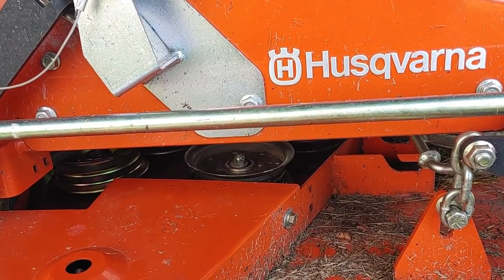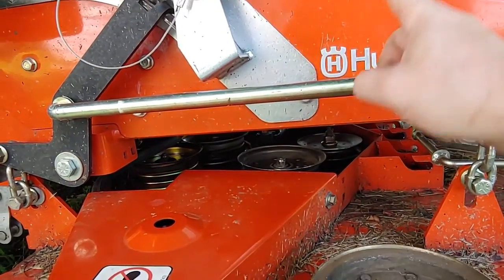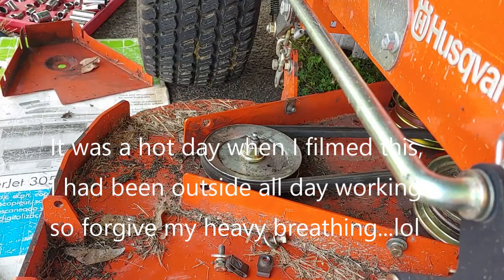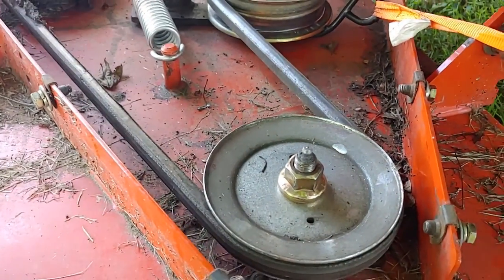Husqvarna MZ5225 mowing deck belt Replacement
A friend dropped his mower over to see if I could replace a pulley that broke on his mowing deck. He already had the pulley with him so I could install it (which was easy) and then reinstall the belt. This will show you how I installed the belt on his mower. Sorry to ramble on and on, it's just how I talk...lol.